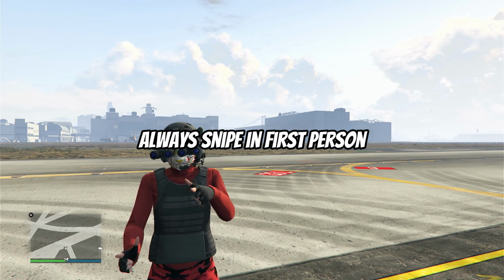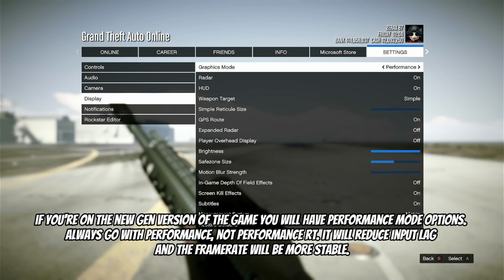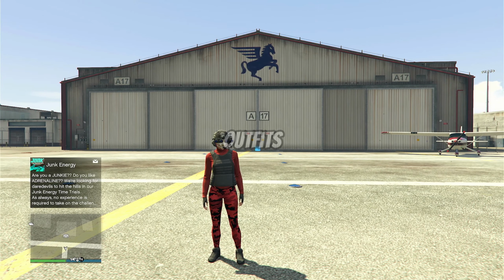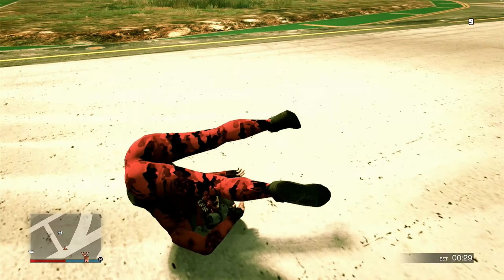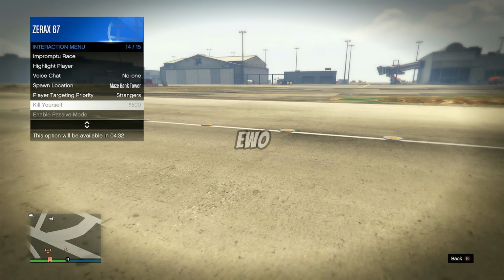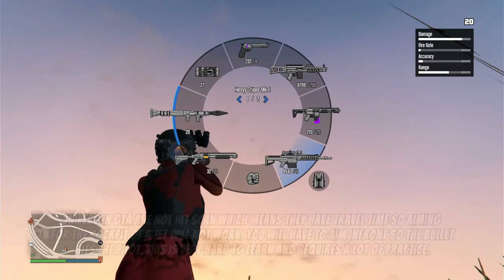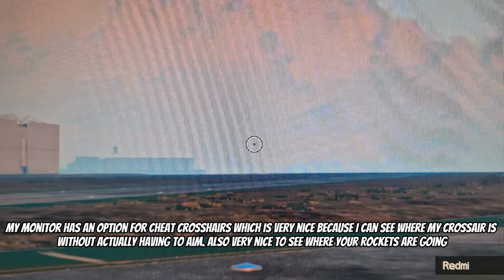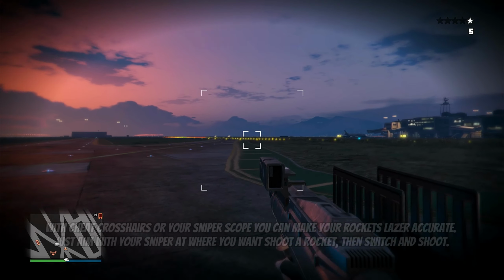The ULTIMATE GTA Online Sniper Guide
I don't take the game seriously, I just enjoy PVP and like to make videos about it. I'm mainly a clip player and don't enjoy 1v1s so don't bother asking.
If you see me griefing, it's not me...👀
Hate will never reach me, hate will be ignored and or responded to with sarcasm. If you don't like me and my content, that's fine but don't waste my
and your time by arguing in the comments. :D

Intro and Outro Music:
Intro: Deathbrain - How To Sleep
Outro: Eightiesheadachetape - what we did in the desert

TikTok (Clips): @xyz_azukii
Xbox: ZERAX 67, AdoreMyClips, USEaMK2vsME (I like to waste my money on gamertag changes so these will change everyonce in a while)
Epic: iSimpForCatGirls (yes, really. I really do sim for cat girls)
Steam: Azukii

About Me (if you care):
I'm a 19 year old dude from germany, that likes anime girls, get over it. I'm also a nerd and love building PC's.

Azukii's Earrape Playlist (Rip headphone users)

My PC Specs:
CPU: Ryzen 5 3600
Ram: 16GB DDR4 3200Mhz
GPU: KFA2 RTX 2070 Super
Mobo: Asrock B450M Pro4 R2.0
SSD: Samsung 970EVO Plus 1TB + 120GB Boot Drive
Fans: 4x Arctic P12 ARGB
Other: Thermalright CPU Cooler, Cheap no name case, sleeved cable extensions, 550W Corsair PSU

Setup:
Main Monitor: Xiaomi G24 1080p 165hz
Second Monitor: idk some Fujitsu monitor (got it for free, it sucks but does the job lmao)
Keyboard: Steelseries Apex 3 TKL
Mouse: Steelseries Rival 3 Wireless
Speakers: Logitech X-230
Headset: Logitech G432
Consoles: Xbox 360, Xbox Series S

GTA YouTubers I watch:
UVersusPro
Alyzah
zNightmxre
Mattaiyoh
GhillieMaster
Motmus
ByKrille
GodKyree
Patoclips
Istura
MetPro SOWC
Joker For Life
Nitrix Warlord
TGG (GTA News Daddy)
PrettyEvening
Putther
Rockstar Games (do they count..?)
TJRH
MRSAlien
Vex
zD R A G
(didn't know I watch THAT many)

Tags (just for the algorythm):
GTA 5, GTA V, GTA Online, GTA 5 Online, GTA V Online, PVP, Tryhard, Fight, Sniper